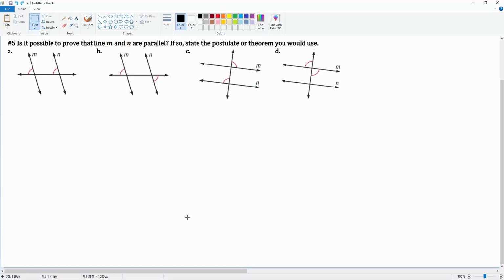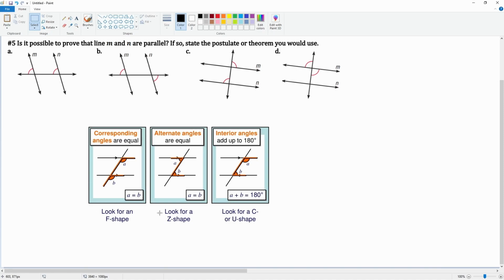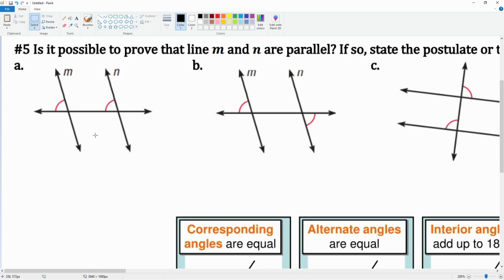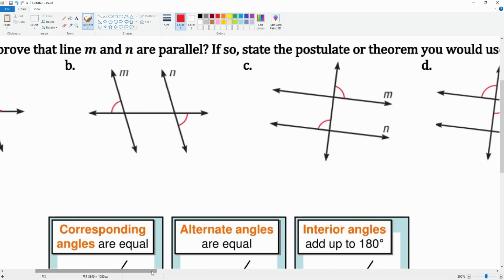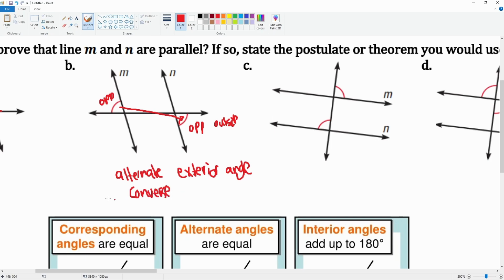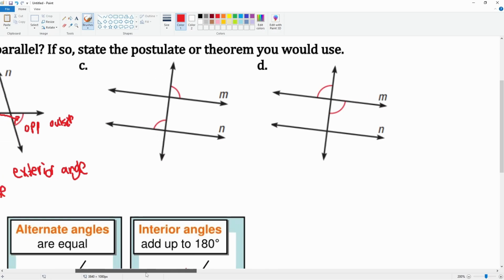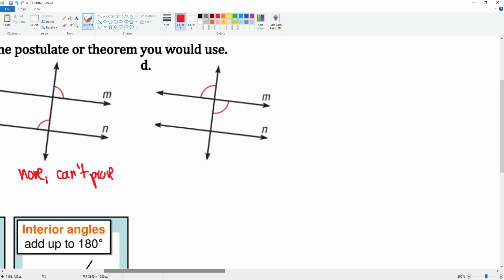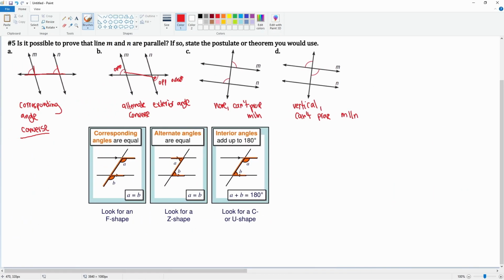Chapter 3 #5 Prove that Two Lines are Parallel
#5 Is it possible to prove that line 𝒎 and 𝒏 are parallel? If so, state the postulate or theorem you would use.